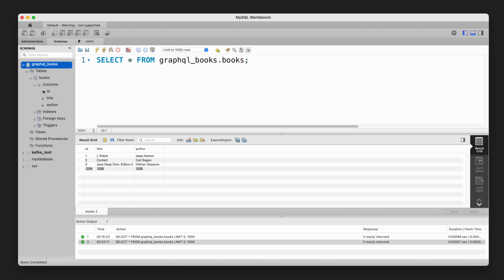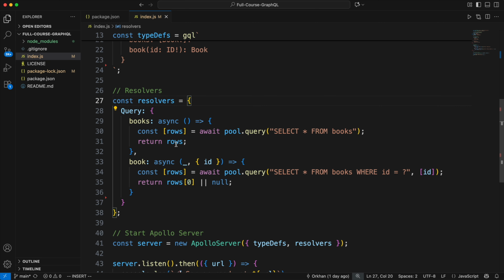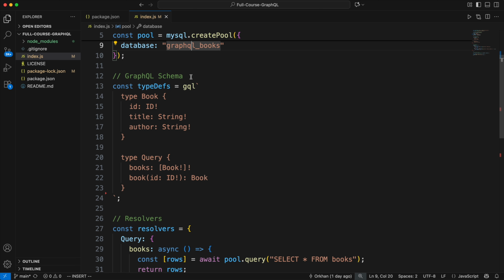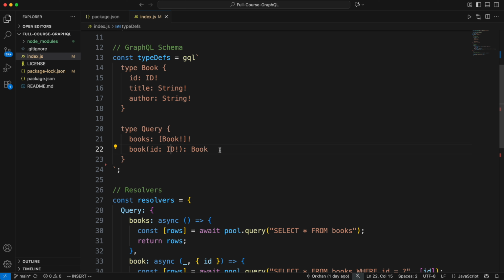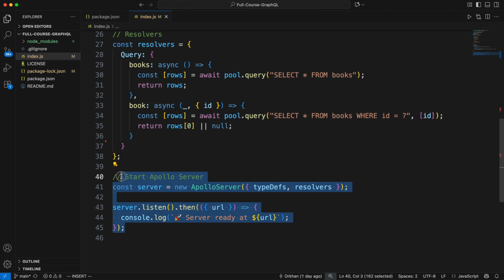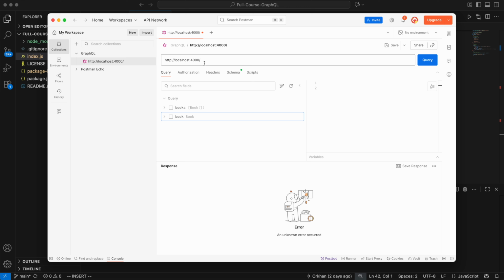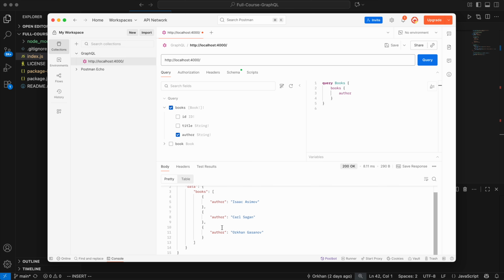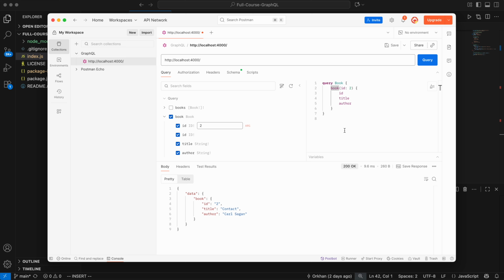GraphQL Tutorials - 3.Connecting GraphQL to MySQL